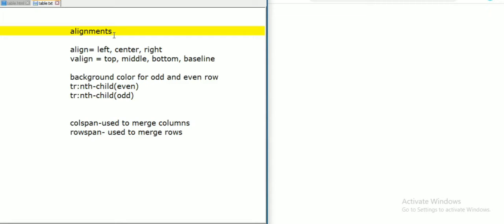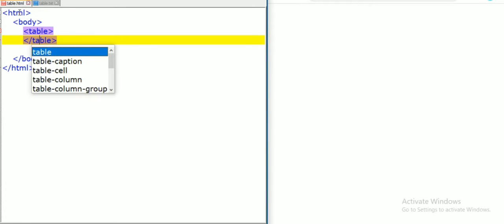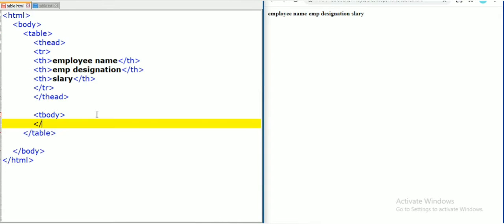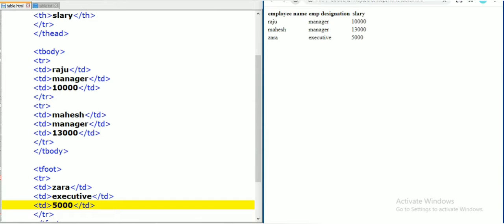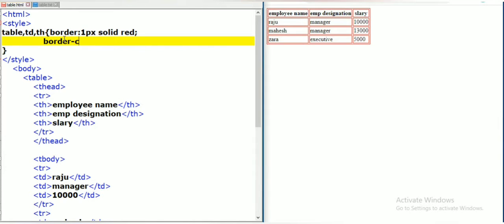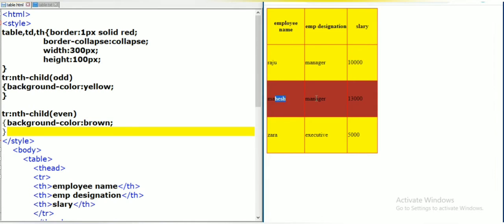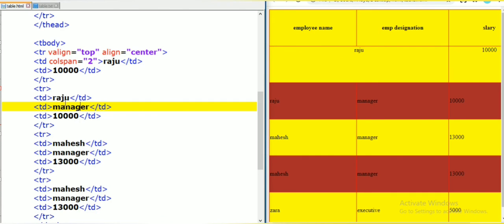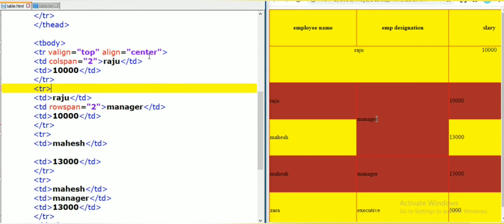Tables in HTML | Part 23